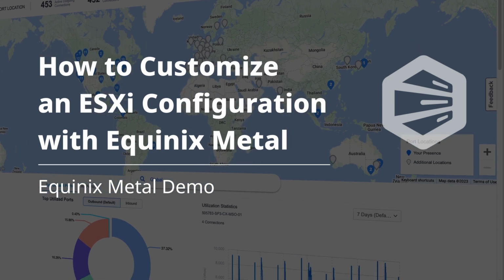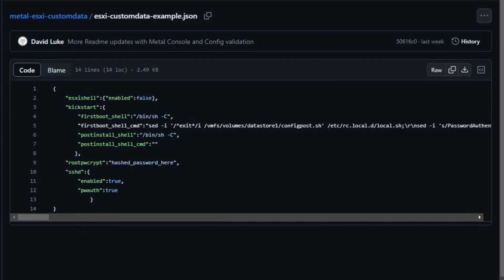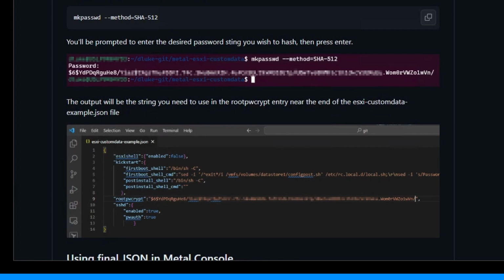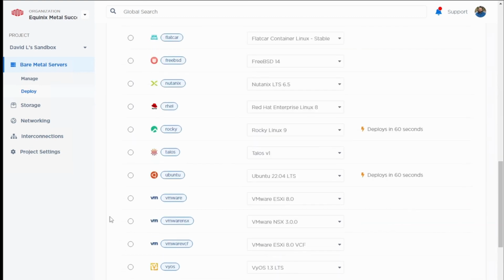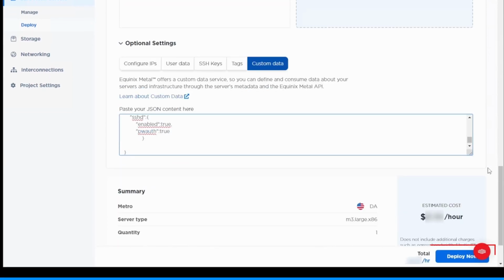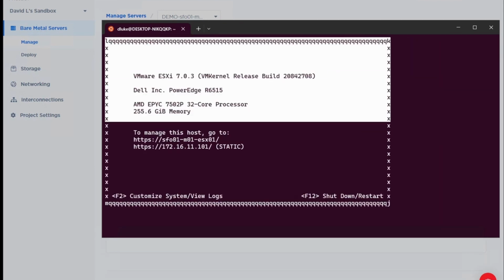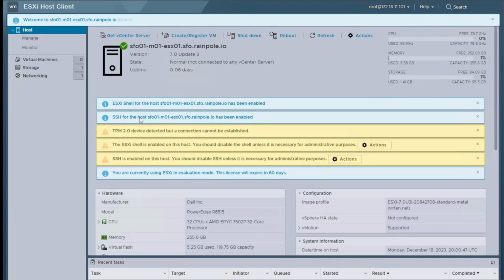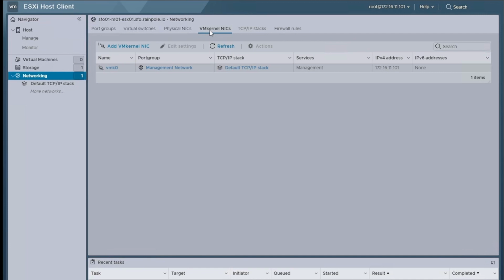How to Customize an ESXi Configuration with Equinix Metal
In this video, we'll show you how to use the Custom Data feature of Equinix Metal to customize an ESXi instances configuration at deployment time. After some background on how helpful this GitHub repo is with formatting the JSON content, we dive into how to apply it to a new metal deployment. in our example, we deploy an On-Demand System in the Dallas Metro using a VMware VCF ESXi 7.0 operating system.

Here is a link to the GitHub repo with documentation and an example of properly formatted custom data JSON content that you can use as a guide for your own deployments

00:00 - Intro
00:03 - Title
00:16 - GitHub repo featured in the video
00:32 - ESXCLi command information
00:48 - How to convert single line to multiple lines
01:40 - Begin On Demand deployment in Metal Console
02:18 - Expand "Optional Settings" for Custom Data entry
03:05 - Add VLANs
03:15 - View out-of-band console
03:20 - Confirm specified IP address
03:36 - Log into ESXi host web UI
03:42 - Review specified information